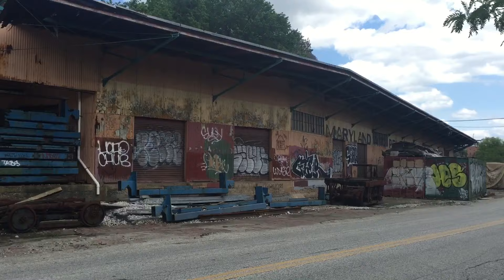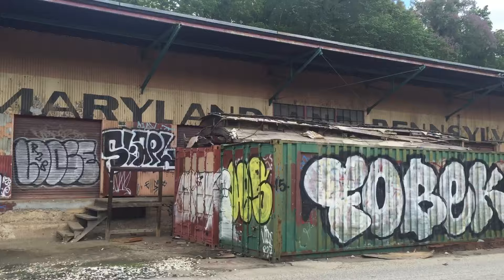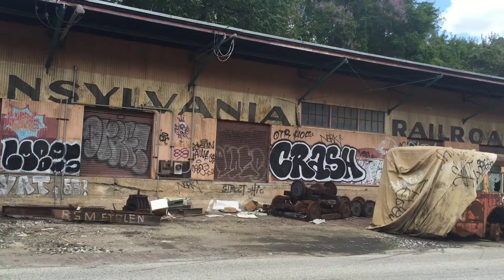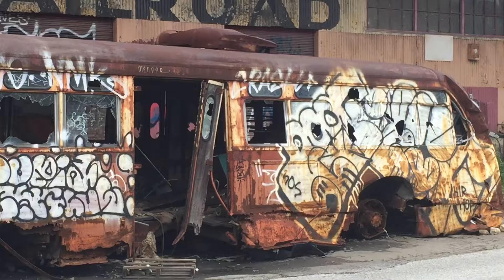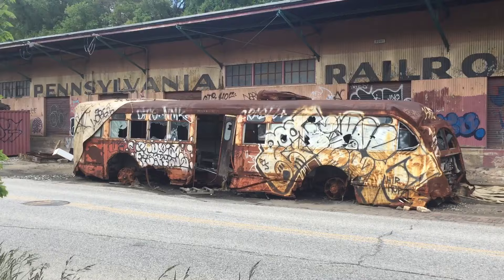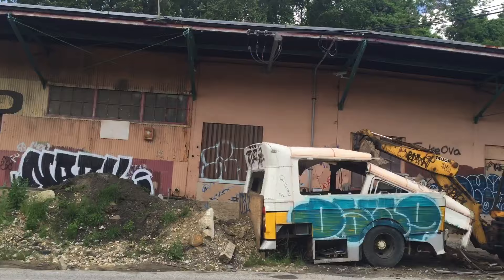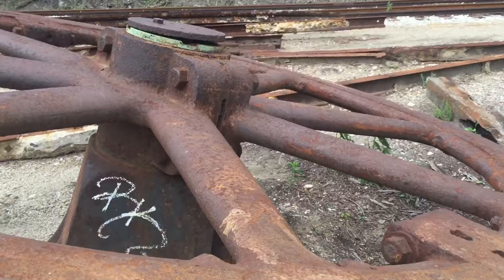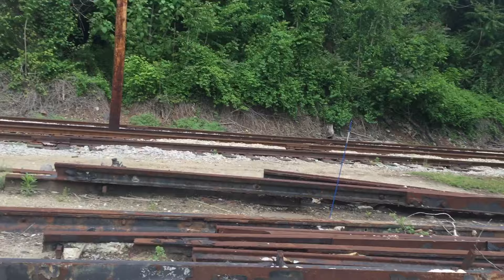Urban Exploring Elmer H. Packie Jr. Shop: Maintenance To Restoration (HD UNCUT)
This video I took of Elmer H. Packie Jr. Shop. The shop was a maintenance depot for the Maryland & Pennsylvania Railroad up until 1958 when the line was decommissioned. The shop is now part of the Baltimore Streetcar Museum located very close by on Falls Road in Baltimore. The shop is still used for trolley restoration. Took this video on 5/15/16.